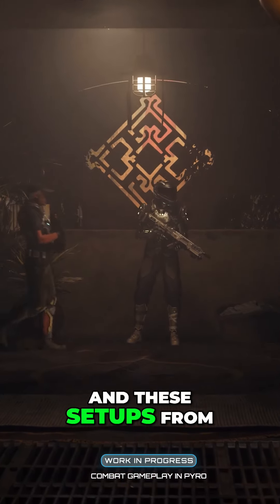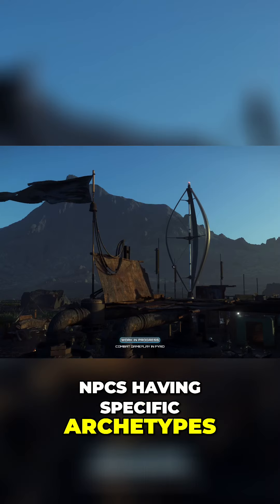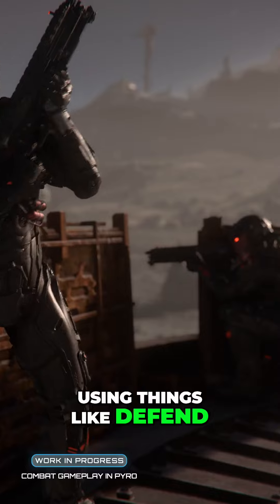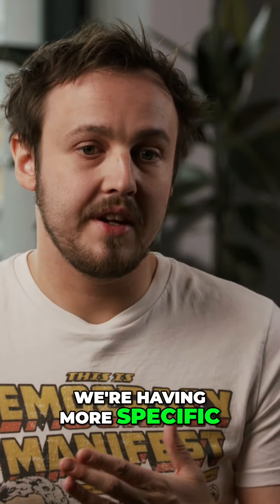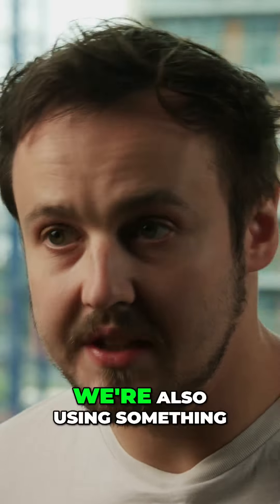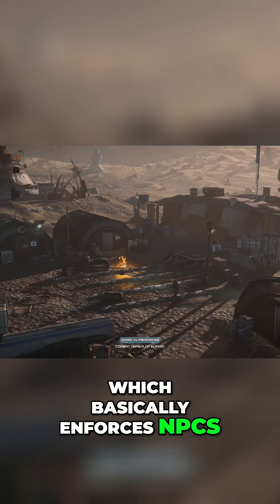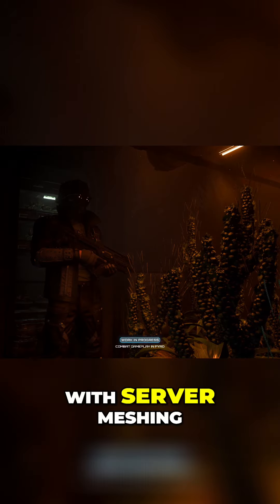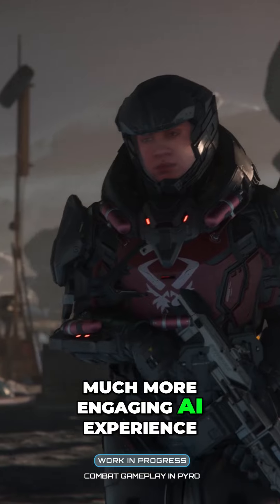Master Trade Dynamics & Combat Strategies in Sci-Fi Worlds!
The video discusses trade dynamics in combat situations and introduces NPC archetypes and combat strategies in futuristic settings.